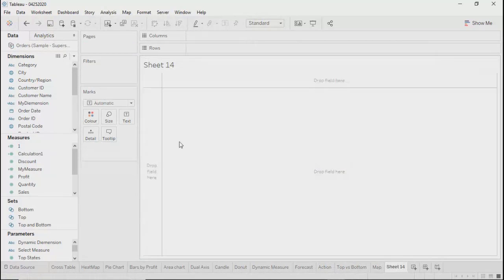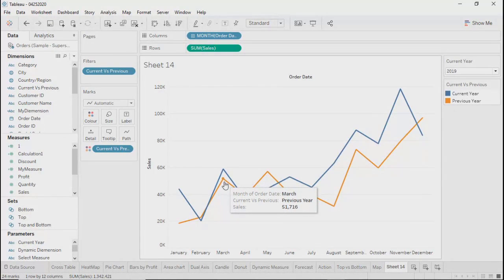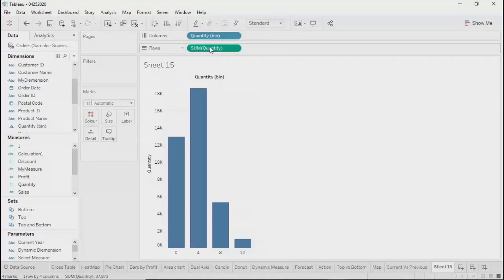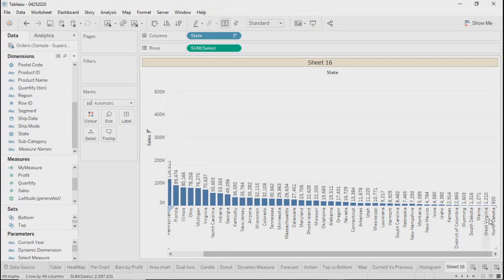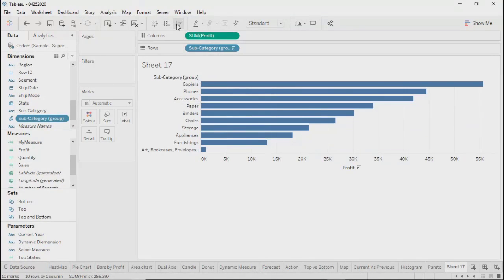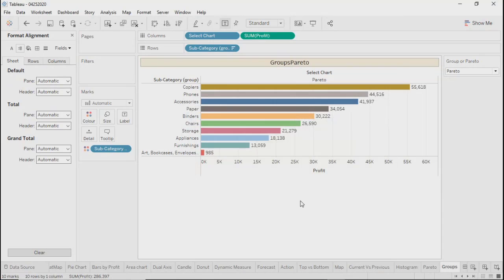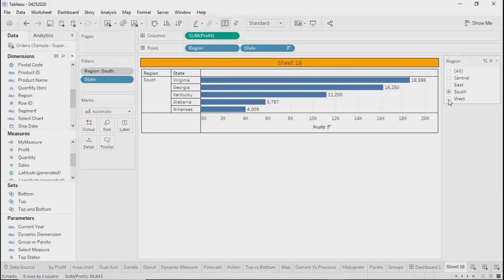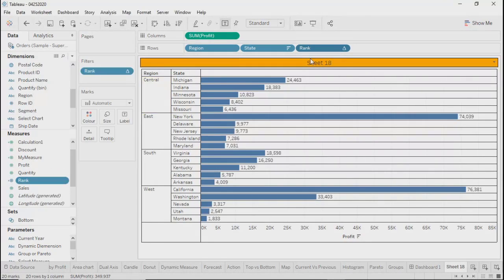Tableau - Various Charts and Scenarios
Tableau Desktop
Rank / Table Calculations
Context Filters
Pareto Chart
Groups
Data Science